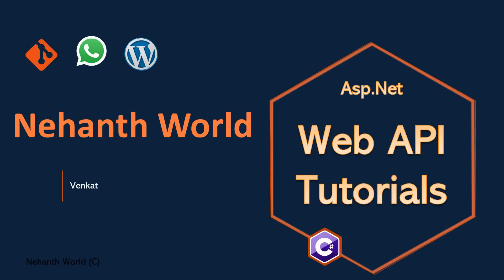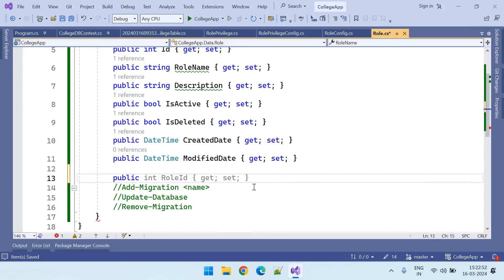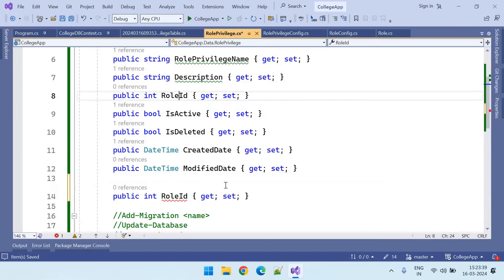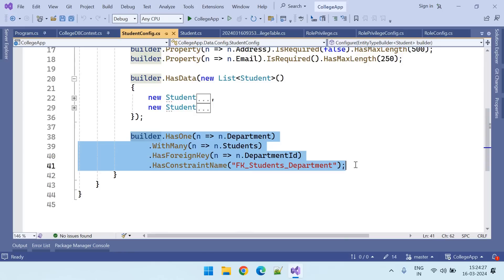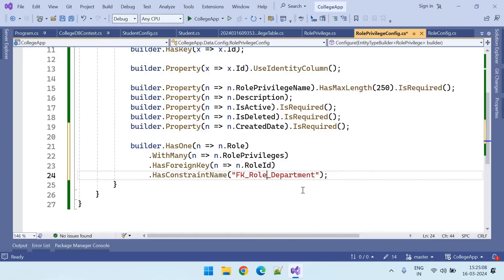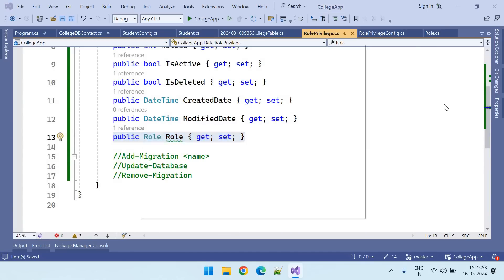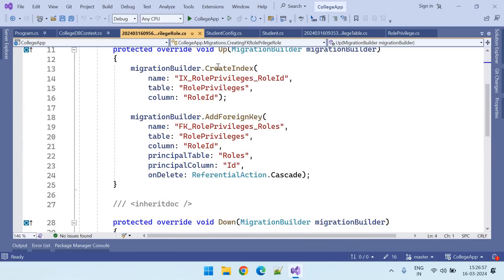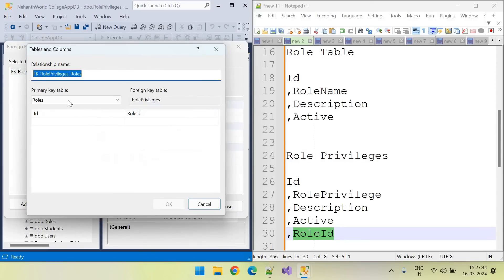Part 84 Create Role Privileges Foreign Key in Entity Framework in Web API .Net 8, 7, 6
Part 84 Create Role Privileges Foreign Key in Entity Framework in Web API .Net 8, 7, 6 || Web API Tutorials @NehanthWorld
Role based Authentication in Web API
Links:

Default Web API Response type / model
Common Web API Response type / model

ILogger
builder.Logging.ClearProviders();
builder.Logging.AddConsole();
builder.Logging.AddDebug();
ASP.NET Web API tutorial for beginners
kudvenkat
WebGentle
Teddy Smith
Code Semantic
Technology Keeda
Clearcat .net
4 - CREATING OUR FIRST ASP.NET WEB API ( URDU / HINDI )
Teddy Smith

Clearcat .net
6. Repository pattern c# | repository pattern in asp.net core web api

Curious Drive